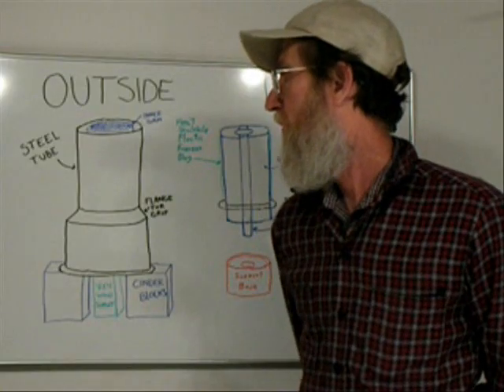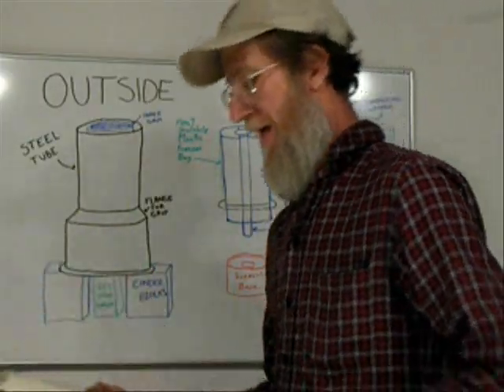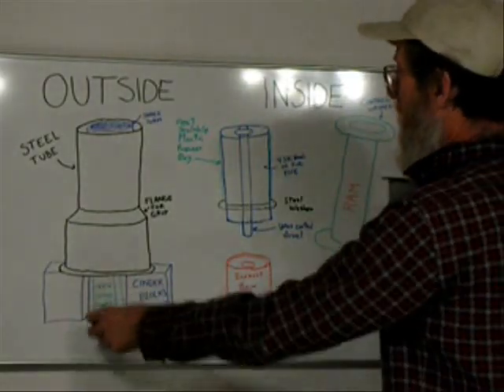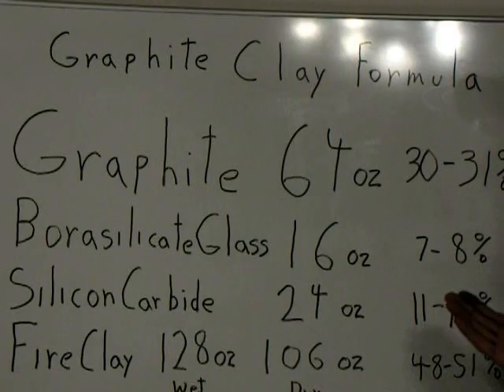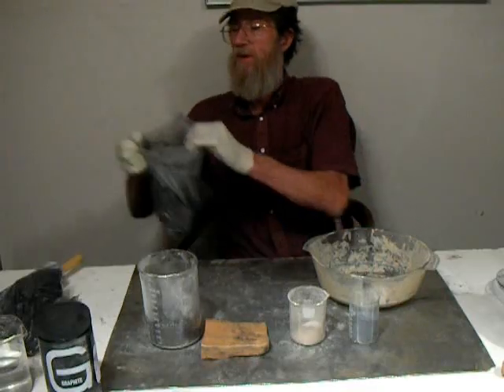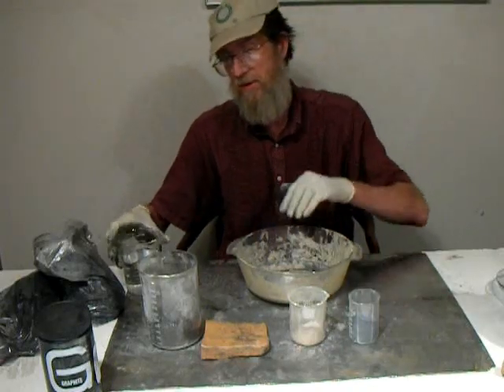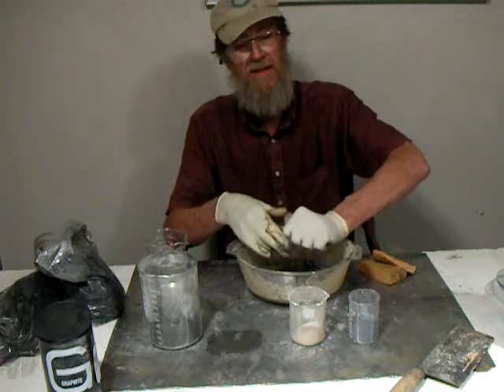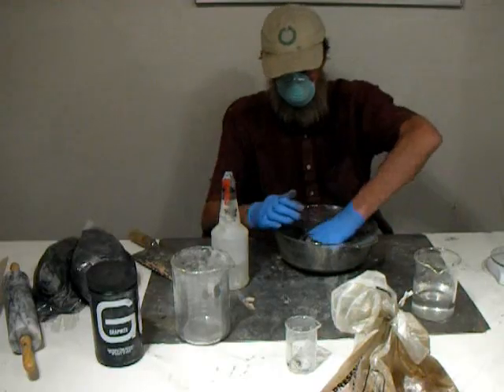Making a Graphite Crucible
This is a video of how to make a graphite crucible using a rather unique compression and extrusion process I invented.  I am sorry it took so long but sometimes what looks easy on paper can turn out difficult.  I welcome everyone to contribute in both technique and clay formulas to this project.  I will try to answer any questions since I had more video footage than would fit into this 15 min video.  Crucible formulas are "Proprietary" among the various manufacturers making finding a formula difficult.
bob